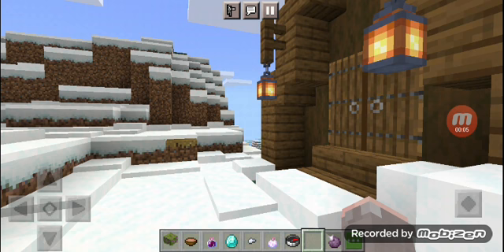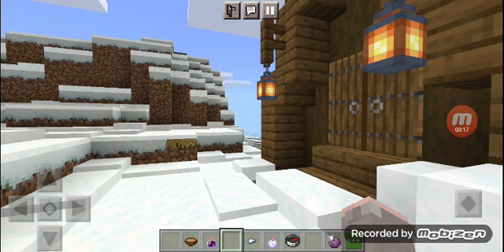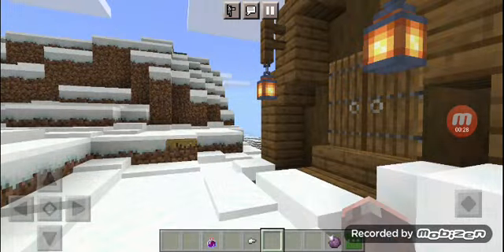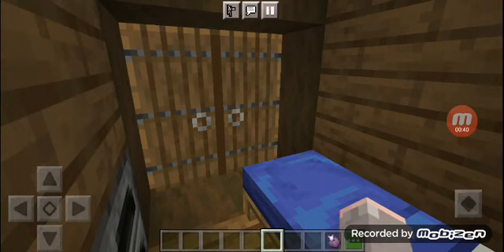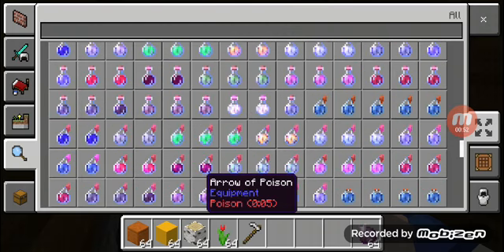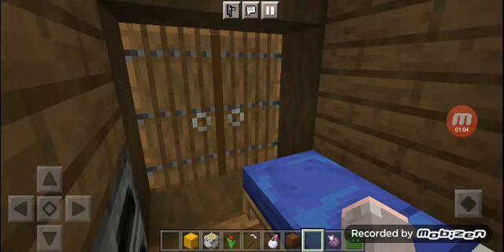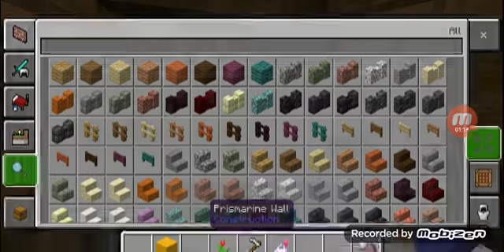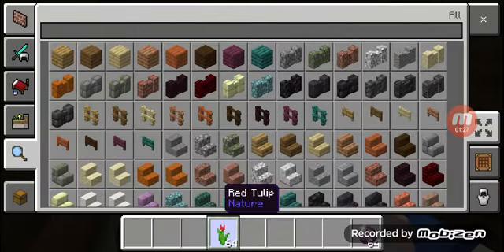Harlequin Presents: Hidden Object of Desire Part 1 Let's Play Walkthrough